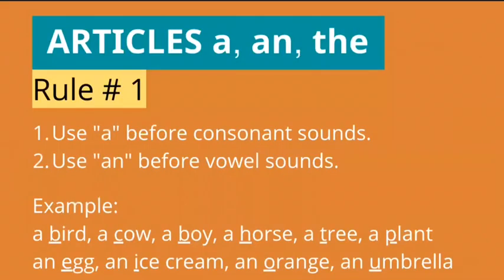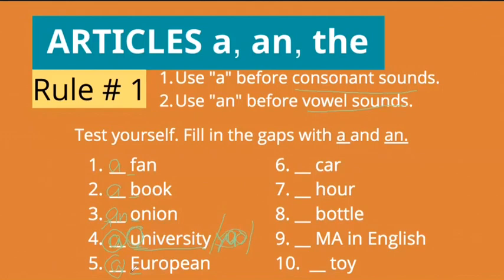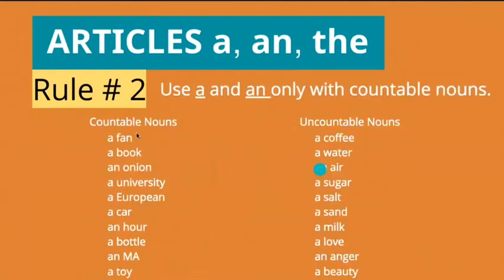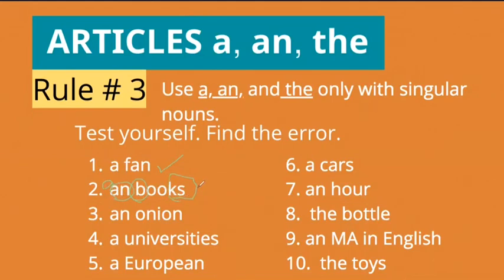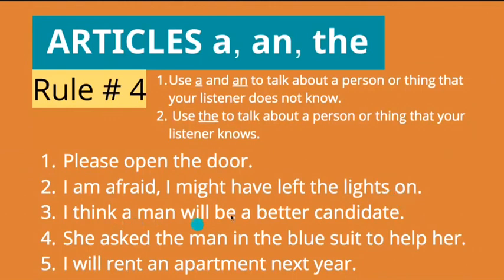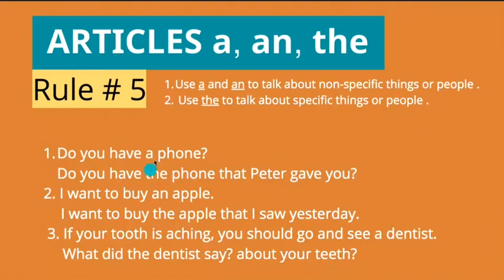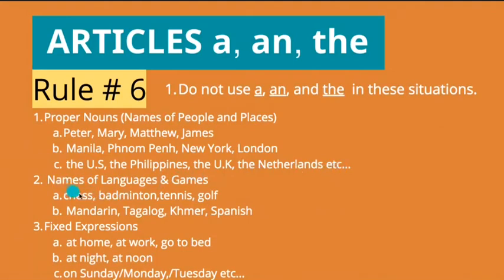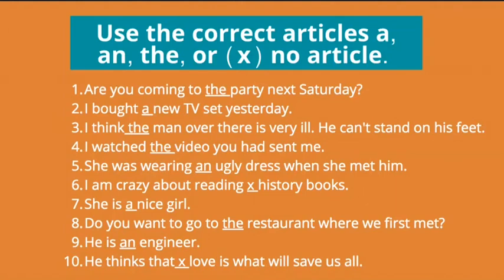When to use articles ពេលណាត្រូវប្រើ a, an, the,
Hi students! I hope that you are just fine.

This is a new lesson about When to use articles ពេលណាត្រូវប្រើ a, an, the. I hope that you will learn upon viewing. Happy studying!